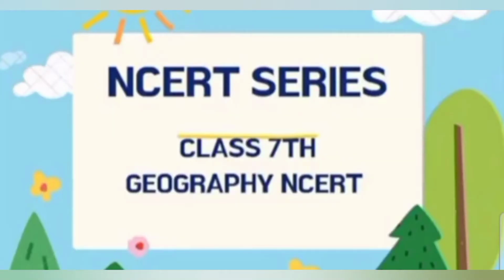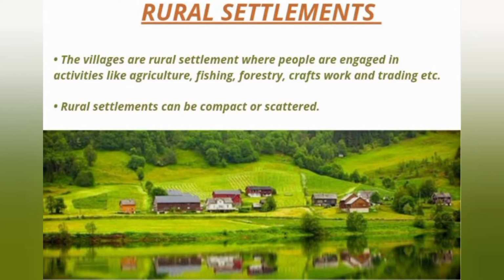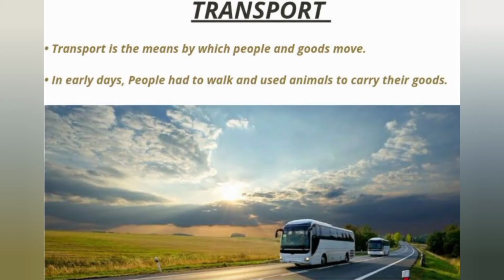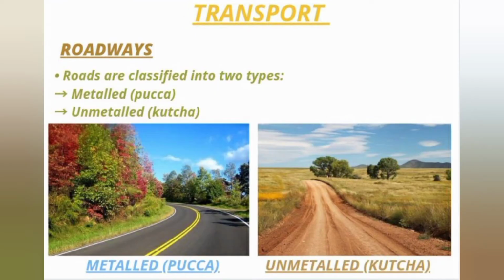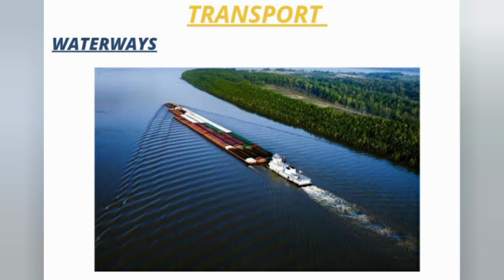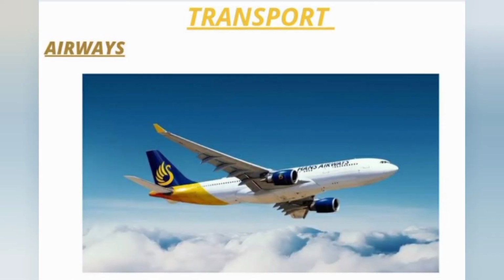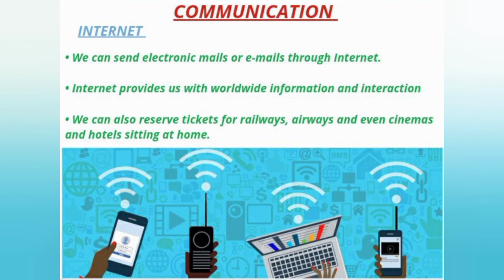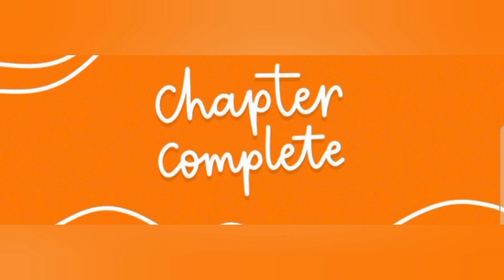NCERT CLASS 7TH GEOGRAPHY- CHAPTER - 7 HUMAN ENVIRONMENT- SETTLEMENT, TRANSPORT AND CONMUNICATION.